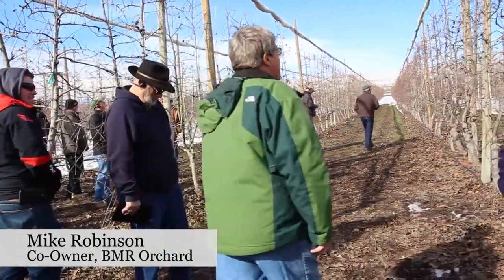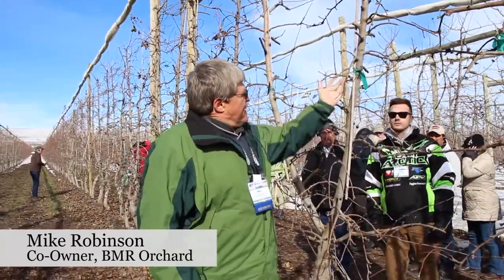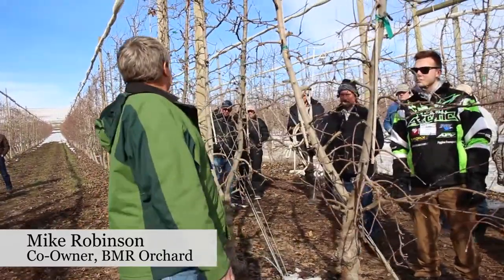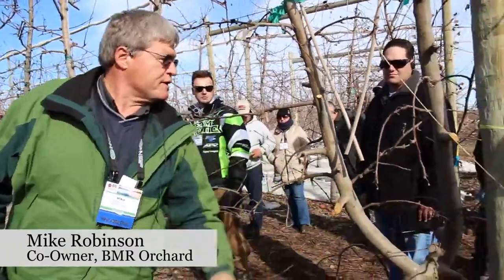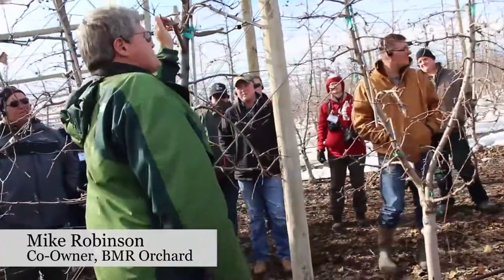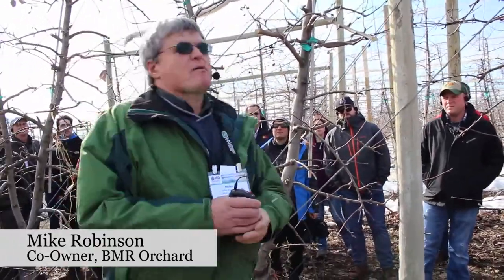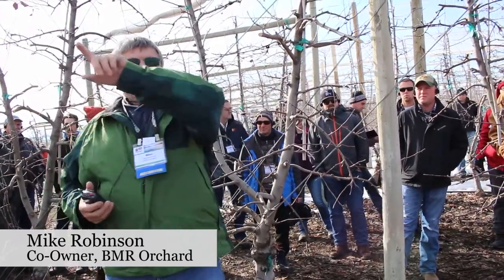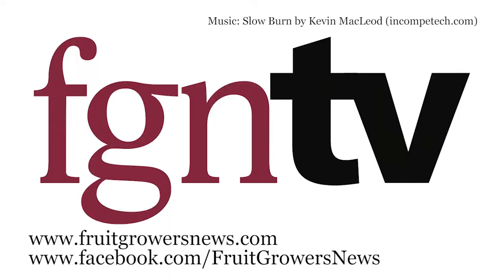BMR Orchard Converts to Automated Harvest Blocks—FGNtv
Mike Robinson, co-owner, BMR Orchard in Royal City, Washington, talks about converting existing tall spindle type plantings into automated harvest blocks. He spoke during the International Fruit Tree Association's annual meeting in February.

See more on the International Fruit Tree Association annual meeting